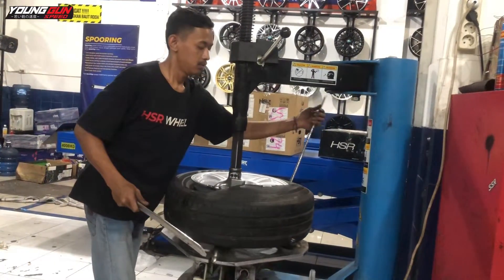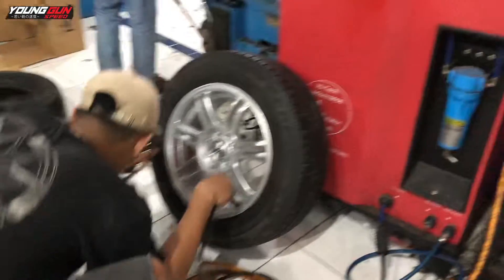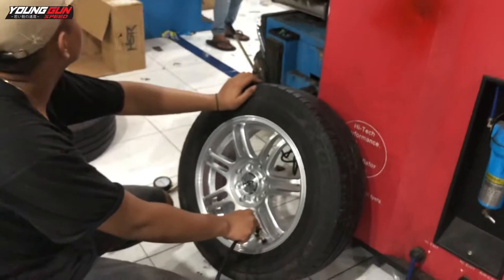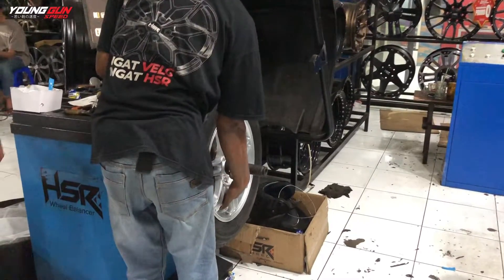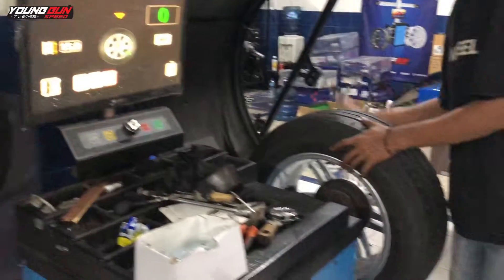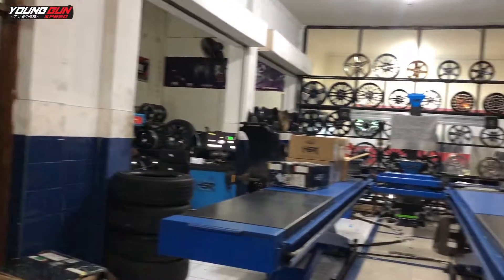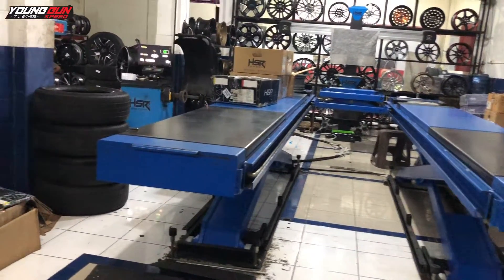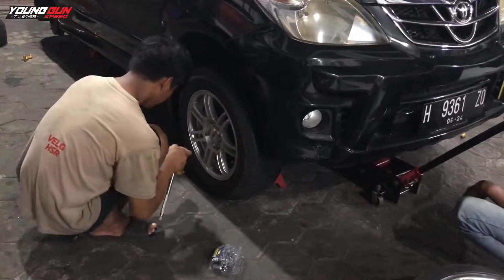Toyota Avanaza Modif Velg Pakai Hsr Boon Ring 15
Toko velg mobil Semarang Young Gun Speed

Buka setiap hari
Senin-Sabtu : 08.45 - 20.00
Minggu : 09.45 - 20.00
(Ingin datang di jam lebih bisa janjian terlebih dahulu)

TERIMA TUKER TAMBAH VELG DAN BAN
MELAYANI CICILAN VELG ATAU BAN TANPA KARTU KREDIT TANPA JAMINAN.
SYARAT KREDIT *Tanpa Kartu Kredit*
-KTP
-SIM
-BPJS
-NPWP

*PROMO GRATIS ONGKIR
Untuk pembelian velg Hsr ataupun paketan velg Hsr plus ban transaksi di jamin aman karena menggunakan Marketplace Terpercaya

Maps : Young Gun Speed - Toko Velg Mobil Semarang Banyumanik

FASILITAS GRATIS DARI TOKO KAMI :
✓ SPORING (Setiap pembelian 4 ban/pembelian velg)
✓ Full Nitrogen
✓ Balancing
✓ Pasang / Bongkar Pasang
✓ Tambal Ban
✓ Rotasi Perpindahan Ban
✓ Perawatan Velg

Alamat Toko kami : Jl perintis kemerdekaan no 255B Banyumanik Semarang